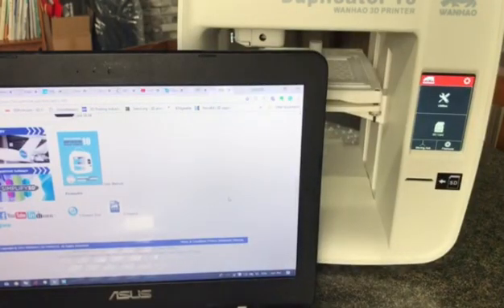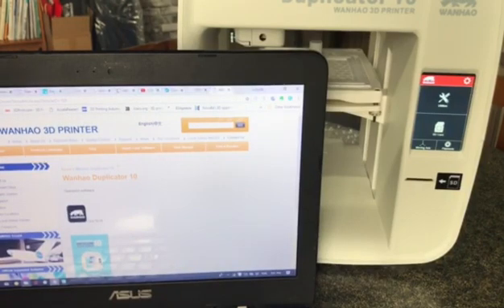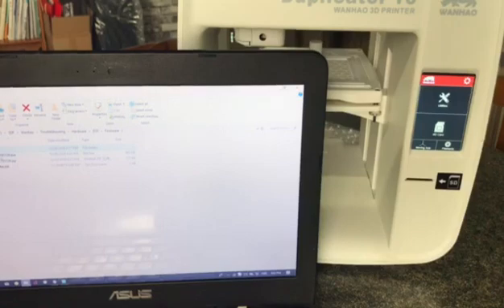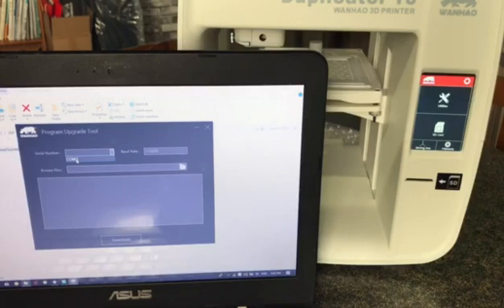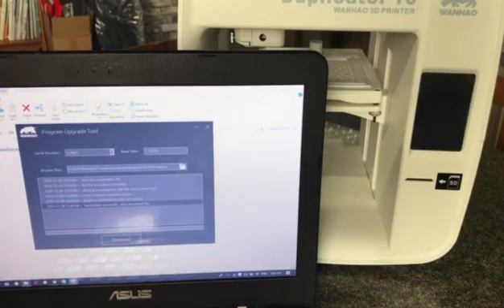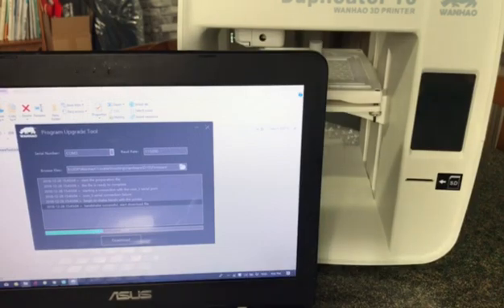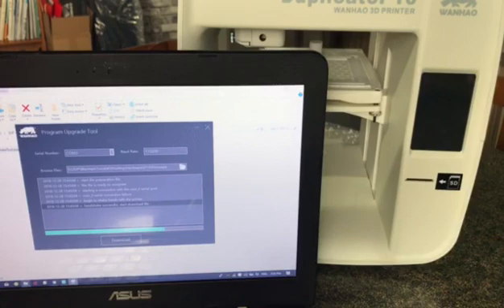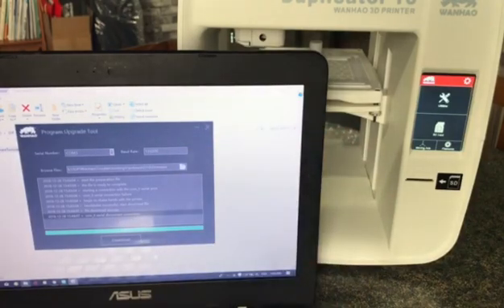Duplicator 10 Firmware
Firmware is not Hex!